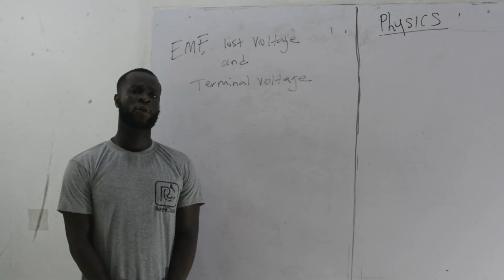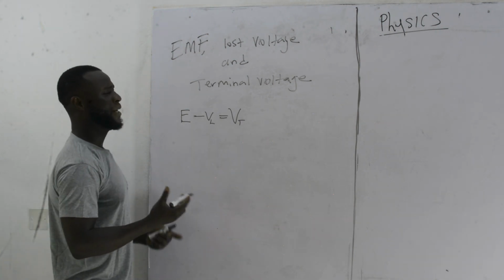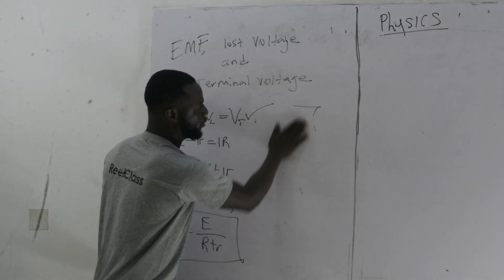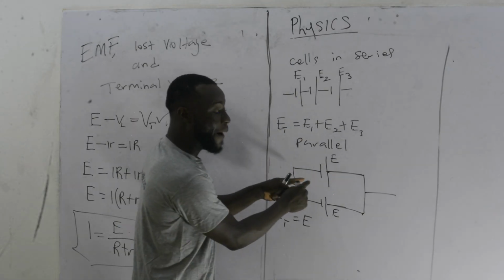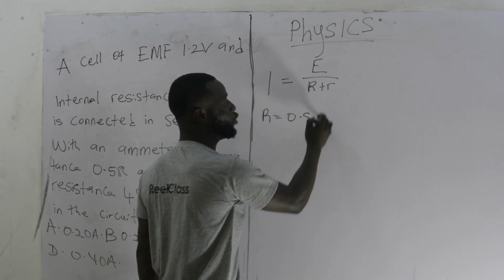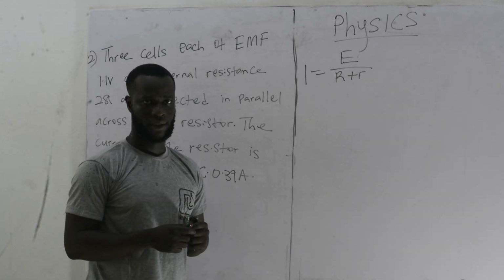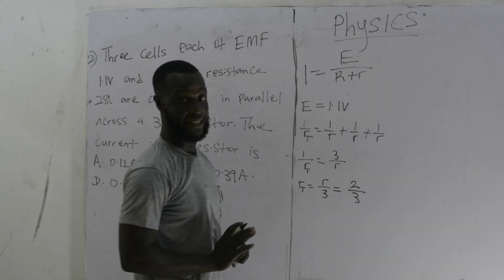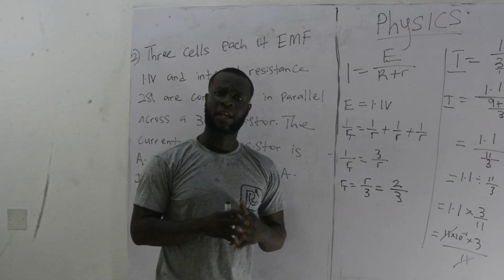EMF, Arrangement of Cells, Lost & Terminal Voltage + Solved Questions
In this video, we explain Electromotive Force (EMF), lost voltage, and terminal voltage of a cell in a clear and practical way.

If you’ve ever been confused about why the terminal voltage of a battery is sometimes less than its EMF, this lesson breaks it down step by step.

You will learn:

What EMF really means

The concept of internal resistance

What “lost volts” are and why they occur

The formula connecting EMF, current, internal resistance, and terminal voltage

How to solve calculation-based questions confidently

We also work through solved examples similar to what appears in WAEC, NECO, JAMB, and other secondary school physics examinations.

By the end of this lesson, you should be able to:

Derive and apply the formula V = E − Ir

Calculate terminal voltage under load

Solve exam-style numerical problems accurately

This topic is very common in electricity questions, so make sure you understand the worked examples shown.